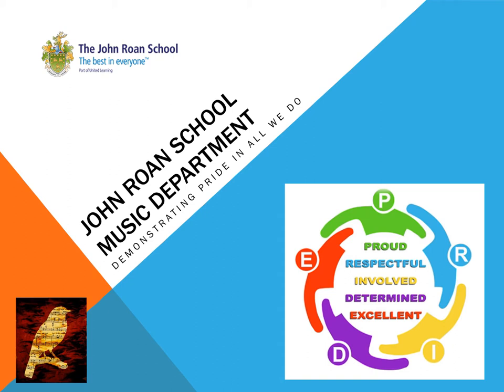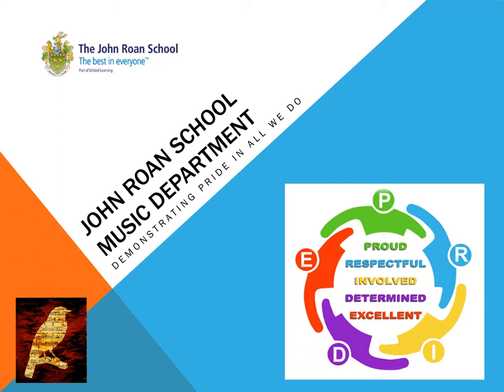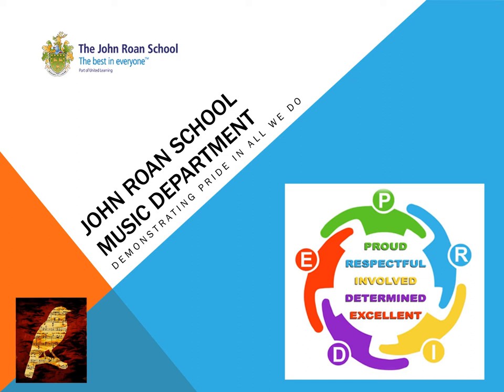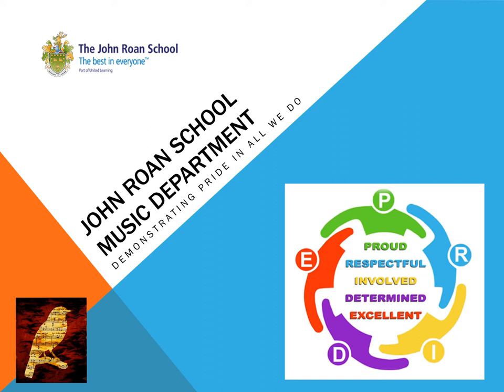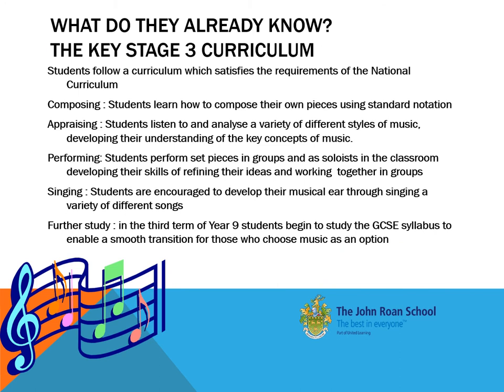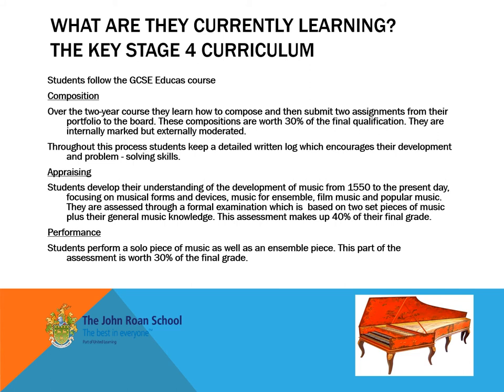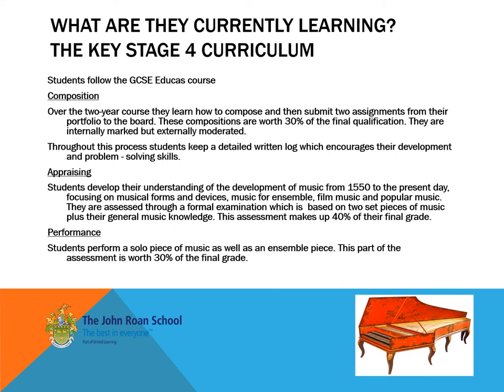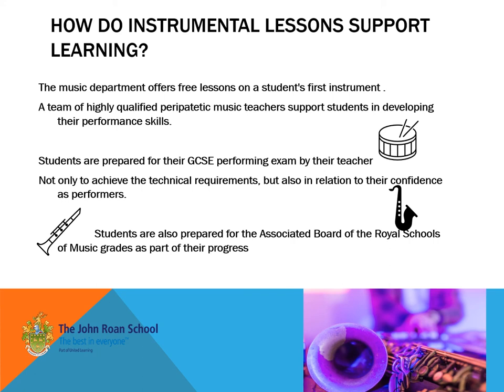Music Options Presentation